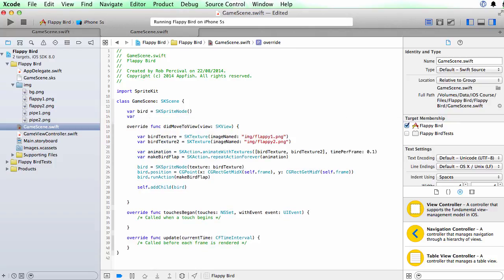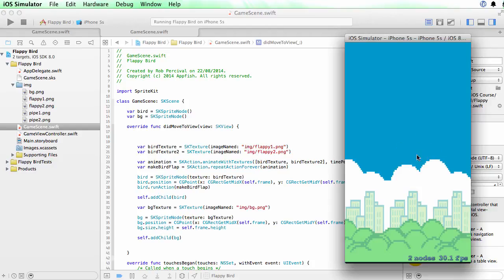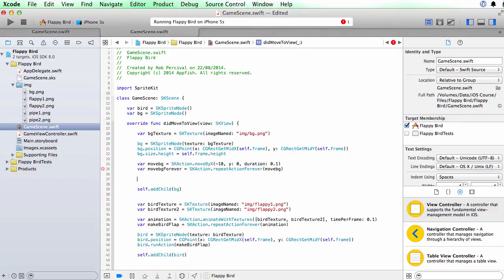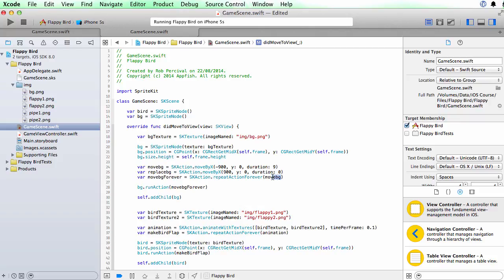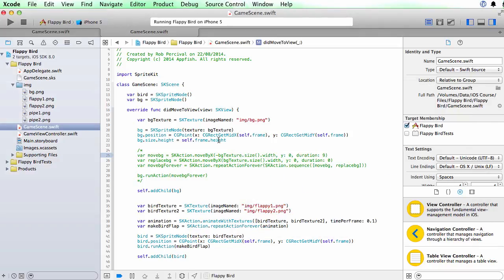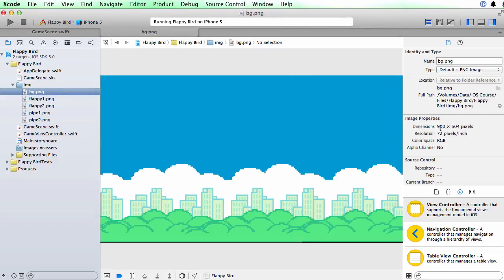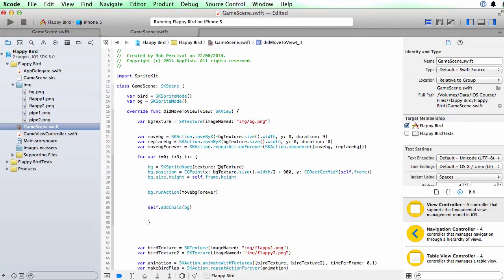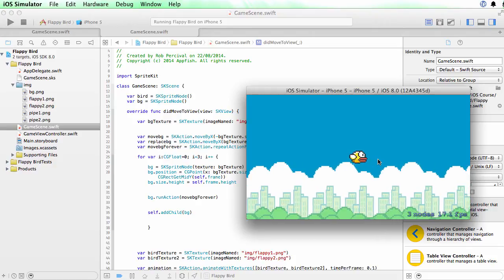003 Animating The Background